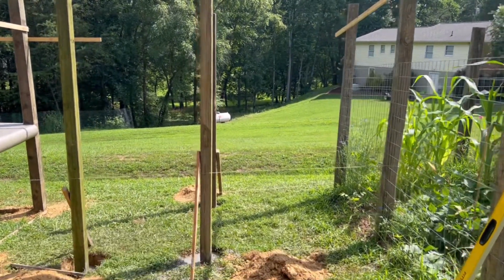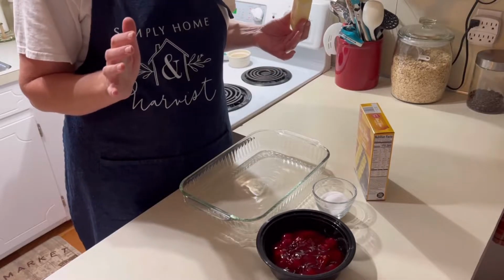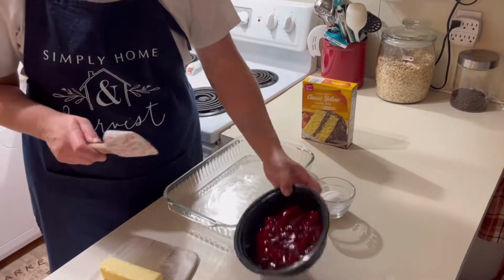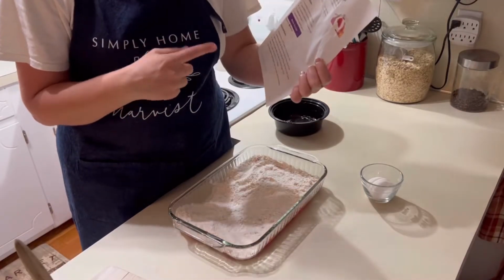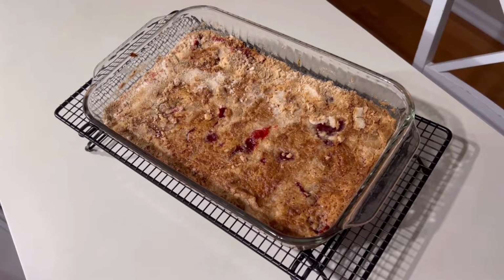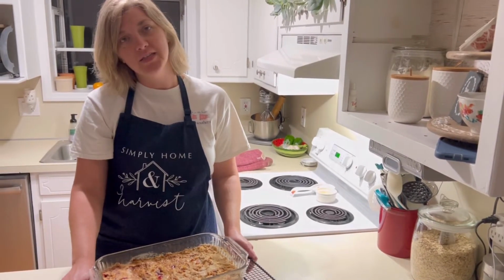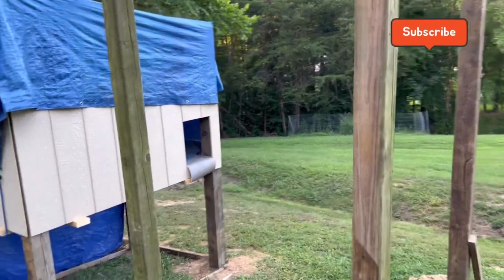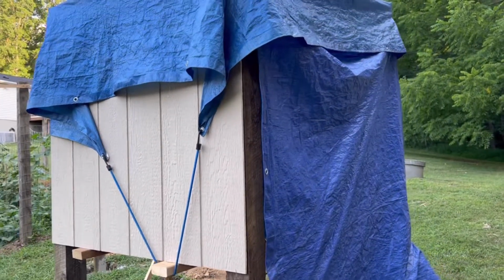Strawberry Dump Cake | Chicken Coop Update | Celebrating Tim’s Birthday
Welcome to Simply Home and Harvest! On this channel you’ll find simple ways to make life in the home and garden a little more enjoyable.
Today we are celebrating my husband Tim’s birthday with a little outing and a delicious strawberry dump cake. I will also give you a look at this weekend’s progress of our chicken coop. It’s coming together!!

Strawberry Dump Cake Recipe:

1 box of yellow cake mix
1-2 cans of strawberry pie filling (I used what I had on hand but 2 would make it even better)
1/2 cup butter, cold and sliced into square pads
3 tablespoons Sugar
Strawberries and whipped topping for garnish, optional

Preheat oven to 350°. Grease a 9 x 13 casserole dish.
Spread strawberry pie filling on the bottom of the casserole dish.￼
Sprinkle the cake mix over top of the pie filling. Make sure it’s fully covered.￼
Spread butter pads evenly over cake mix. Sprinkle sugar on top.￼
Bake for 45-60 minutes. Let cool for 10 to 15 minutes.￼
Add to plates and top with whipped topping or ice cream and fresh strawberries.￼